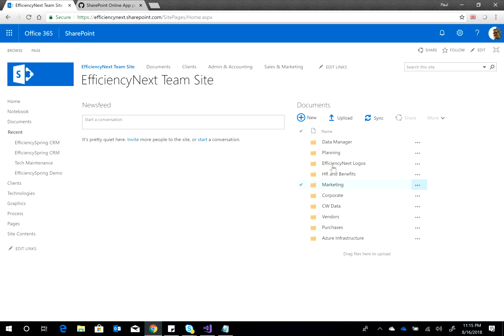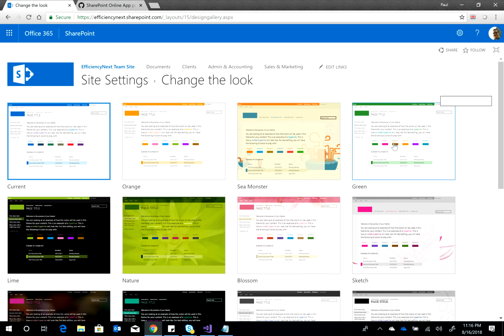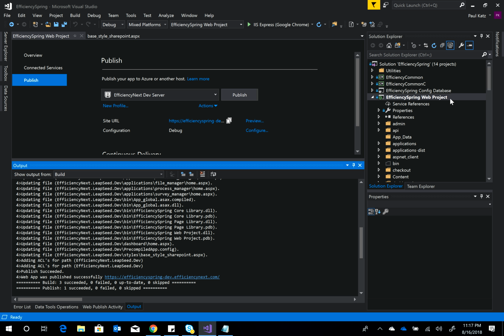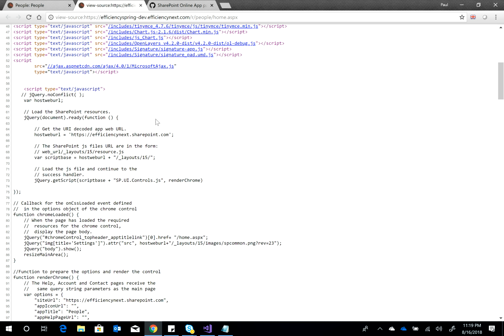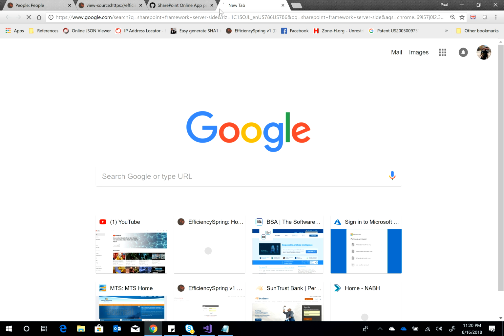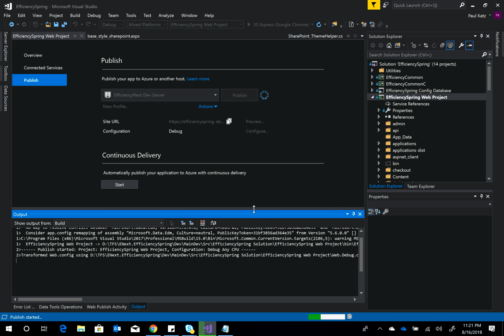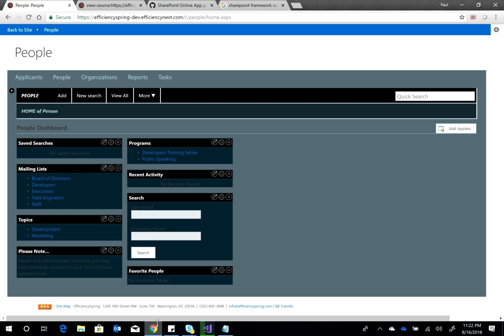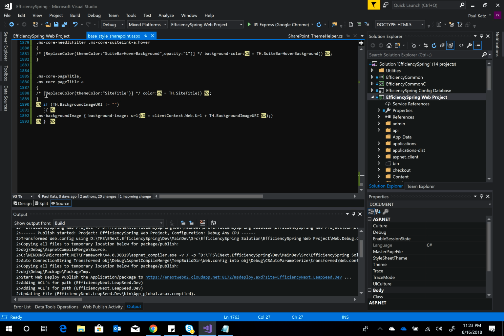Our Workaround for Restoring Correct SharePoint Coloring to Add-Ins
A few months ago, a bug was introduced into SharePoint Online that affects bringing SharePoint theme colors into Add-Ins/Apps. To date, if a site uses a theme other than the standard Blue theme, the ChromeControl code Microsoft provides will still only bring in the Blue theme colors.

At EfficiencyNext, we've created a server-side class called ThemeHelper. Combined with overriding styles brought in by the ChromeControl, we have restored proper SharePoint theming in our apps.

Feel free to use the class and example we've published. Likewise, if you want like help with your SharePoint Online site, by all means we are happy to help!